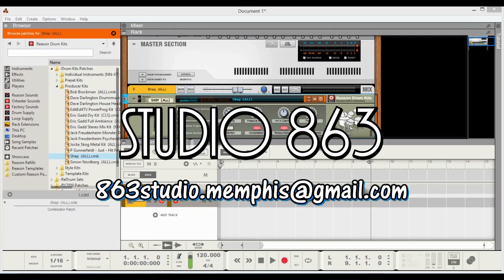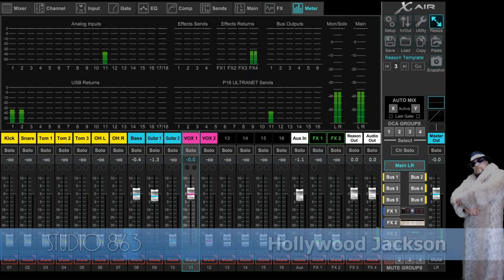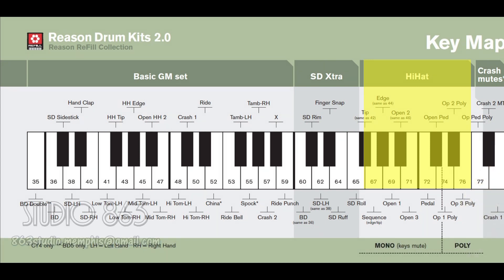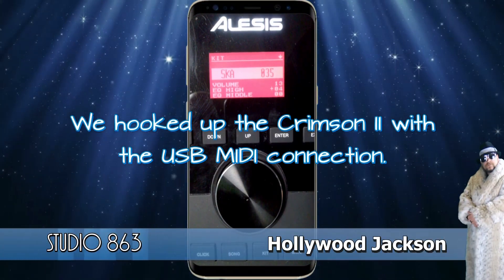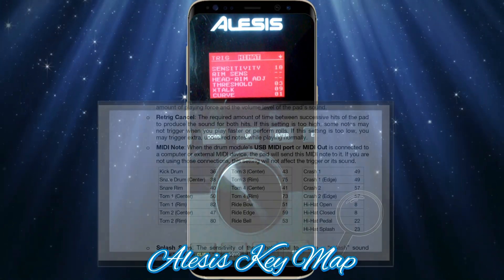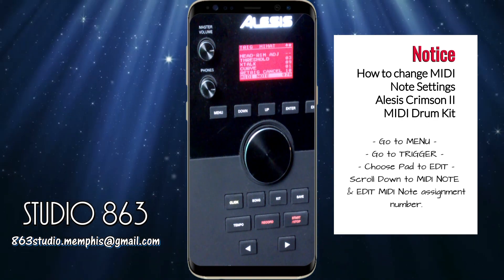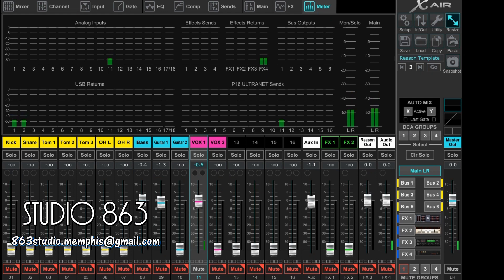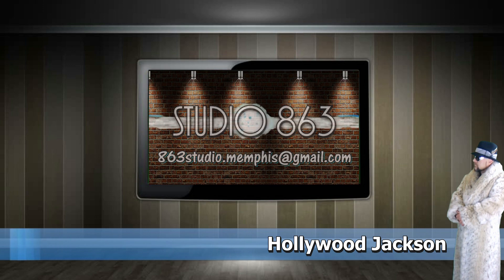Alesis Crimson II MIDI Drum Set Up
Reason Drum Kits 2.0 Demo using the Alesis Crimson II MIDI Drum Kit
How to set up MIDI control for use in your DAW.